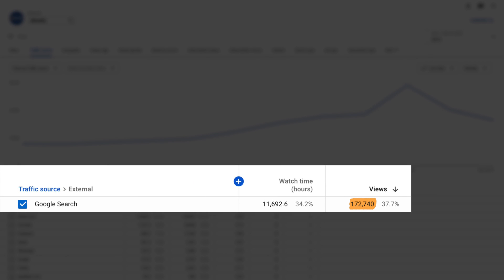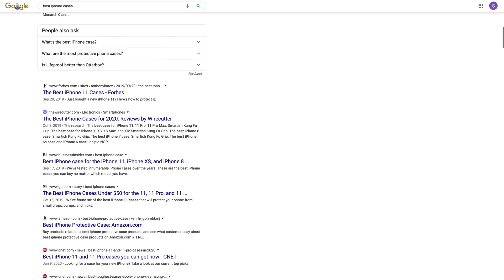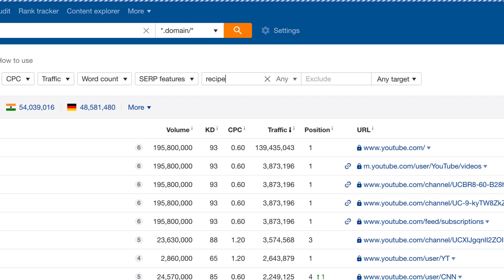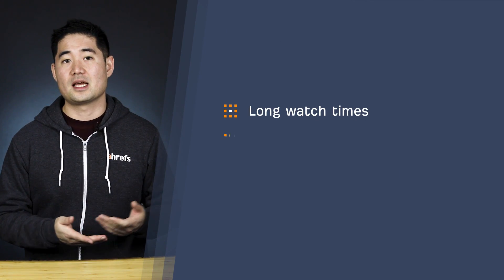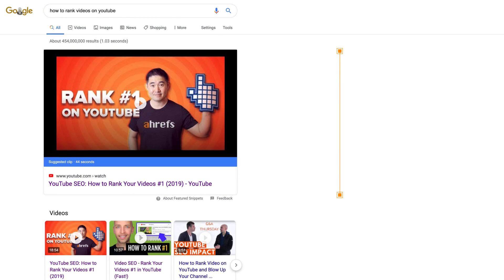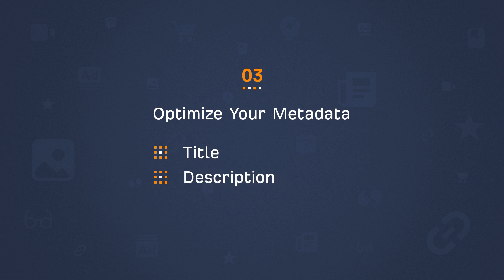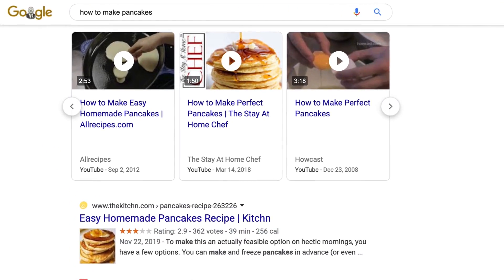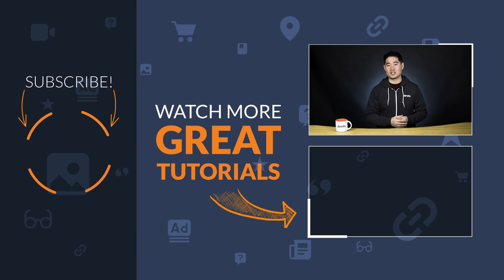Video SEO: How to Rank YouTube Videos on the First Page of Google (Fast)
Video SEO is the process of getting more video views from Google. In this tutorial, you’ll learn the step-by-step process to rank your YouTube videos on the first page of Google.

Additional Video SEO Resources

I’m sure you’ve noticed that videos have been appearing more and more in Google’s search results. In fact, SEO statistics show that video carousels nearly doubled in the SERPs in 2017.

This is why you should be focusing on video SEO.

What is video SEO?

Video SEO is different from YouTube SEO. Video SEO is the process of increasing visibility and rankings in search engines like Google. Whereas YouTube SEO is the process of increasing visibility and rankings in YouTube search. The good news: properly optimized videos

The good news is that properly optimized videos for Google can also rank in YouTube and vice versa, with just a few additional things.

So, how do you rank your YouTube videos on Google?

The first step is to find video topics with ranking and traffic potential.

Google ranks content that best serves a user’s query. And generally speaking, if videos are ranking high or are prominent in the SERPs, it’s a sign that creating a video on this topic has the potential to get views from Google.

And in this video, you’ll learn three ways to find video topics with both ranking and traffic potential.

Step 2 is to create an optimized video.

You probably already know the basics of video optimization. Your videos need to engage your audience, i.e., long watch times, high audience retention, and boast-worthy session watch times.

But something a lot of creators forget is that the Internet is more or less text-based. So if Google, YouTube or any other search engine can’t interpret the text attached to your video, then you’ll never rank your videos on YouTube or Google.

If you want to optimize your videos (and not just for engagement), you’ll have to give as much context as possible to search engines. And the way you do that boils down to the words spoken in the video, matching visuals, and metadata.

While they’re easy to implement, they do require some planning. And in this tutorial, you’ll learn some strategies on how to do this.

The third step is to add closed captions to your instructional videos.

Remember: we want to help YouTube and Google understand the contents of our video as much as possible.

And since the words that are spoken can easily be transcribed to text, this is probably the best and easiest way to add context to your video.

Step 4 is to create an enticing thumbnail.

It’s no secret that great thumbnails lead to more clicks. So, you’ll learn a couple of cool tips on how to make a compelling thumbnail that gets viewers to click.

Finally, the last step is to add timestamps to your videos. This can help you get the “key moments” feature on Google.

Key moments is a new SERP feature was released in September 2019. Here’s Google explanation about this:

“When you search for things like how-to videos that have multiple steps, or long videos like speeches or a documentary, Search will provide links to key moments within the video based on timestamps provided by content creators.”

How do you capture “key moments” with your video? You’ll learn how in this tutorial.

To conclude, it’s estimated that video will represent 82% of ALL IP traffic in 2021. The fact that video is starting to dominate Google’s SERP is a good indicator that it’s time to up your video SEO game.

Timestamps:

1:18 Find video topics that rank and bring traffic
5:13 Optimize your video for organic rankings
9:07 Importance of closed captions
10:22 Valuable tips on thumbnail improvement
11:07 Use timestamps to highlight key moments of the video